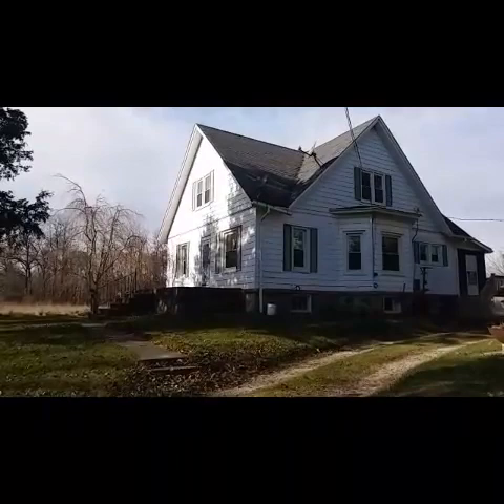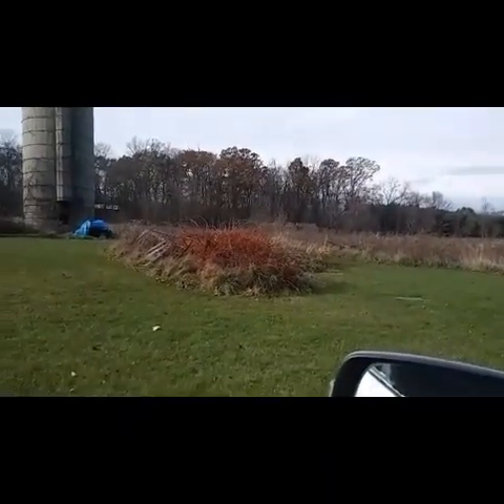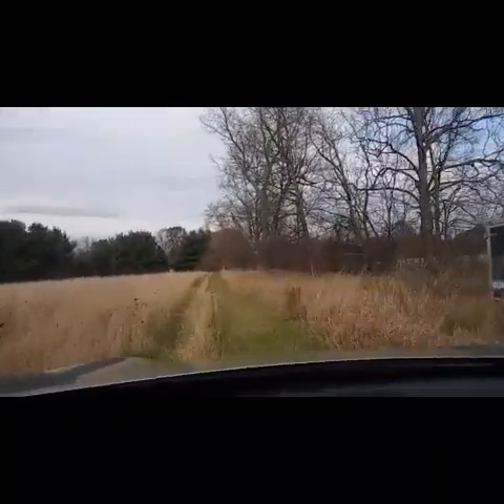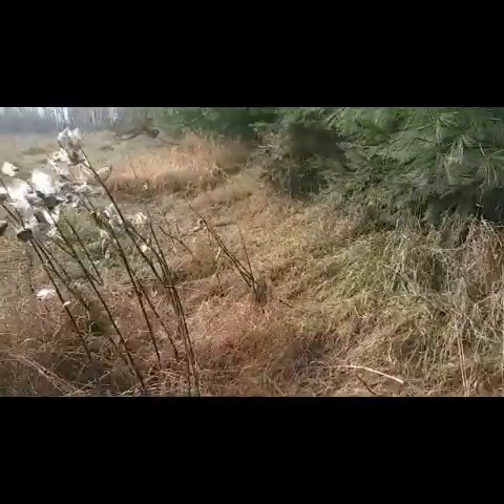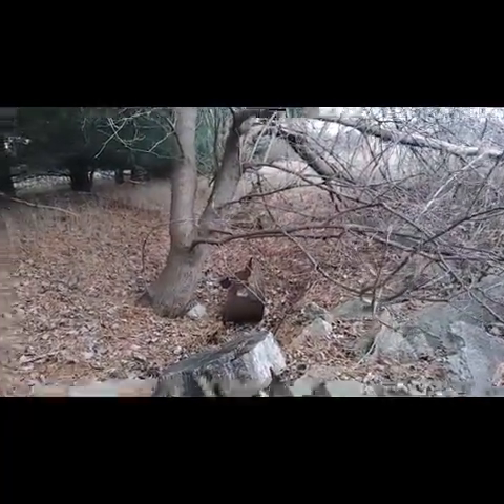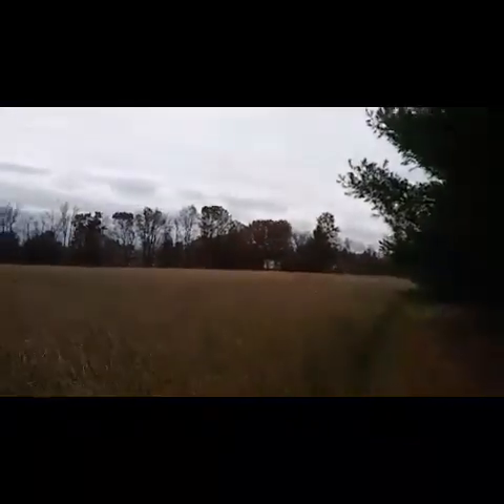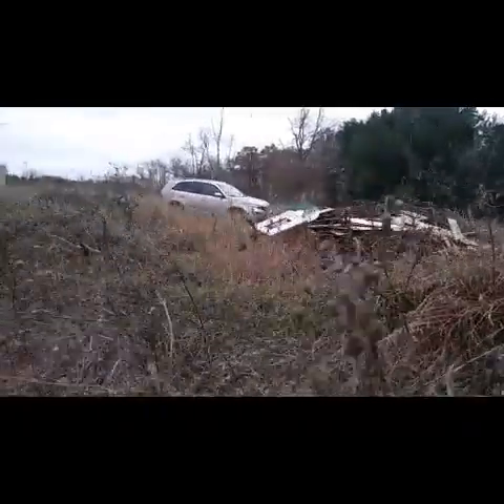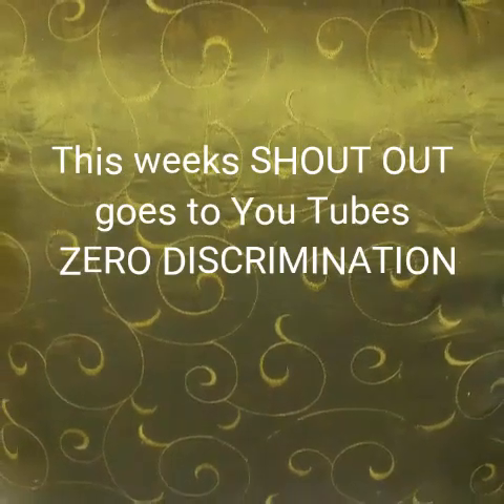Exploring For Potential ~ A Michigan 1850's Permission For Metal Detecting & Bottle Dump Potential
Join me as I explore a friends old farm and determine its potential for historical relics and possibly bottles for our townships museum which has 2 kitchen displays. A 1930's and an 1880's display. Currently they have the furniture for both displays but no accessories like bottles etc. I have been
Searching all 7 of my farm permissions all summer & fall, but no luck yet.